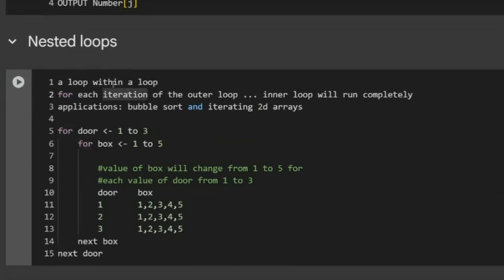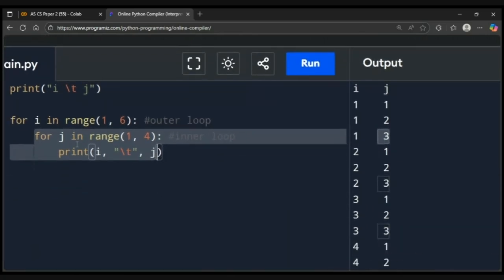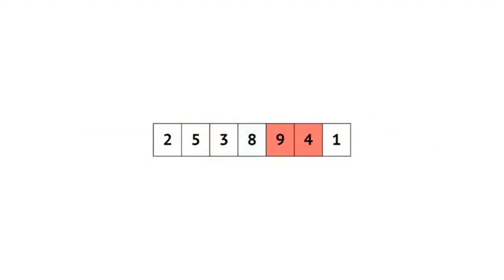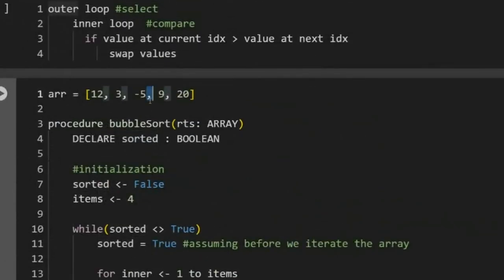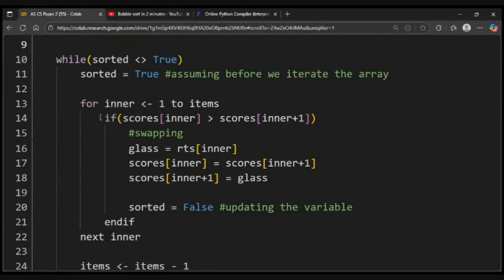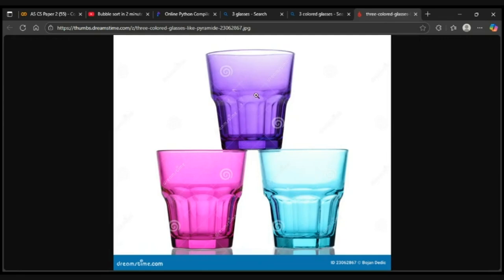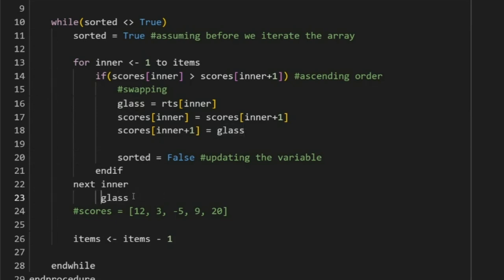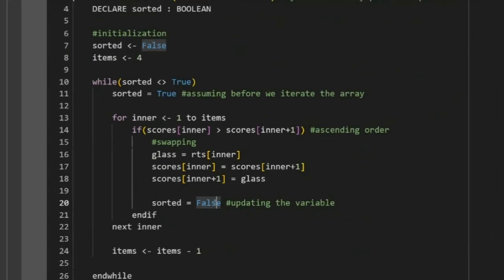Bubble Sort | P2 Pseudocode | Computer Science 9618 AS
Master Bubble Sort in Pseudocode for Cambridge AS Level Computer Science 9618 Paper 2 in this exam-focused lesson.

In this video, you’ll learn how bubble sort works step by step, how to write it in pseudocode, and how it is tested in P2 programming questions. We also cover comparisons, swaps, passes, and common exam mistakes.

Perfect for building strong algorithmic understanding and improving exam performance in AS Computer Science 9618.